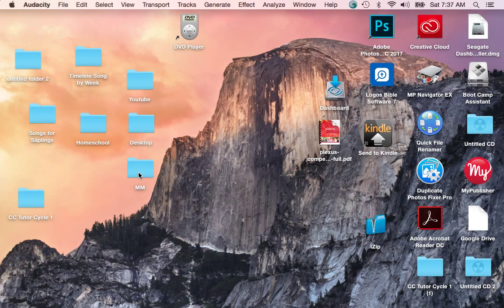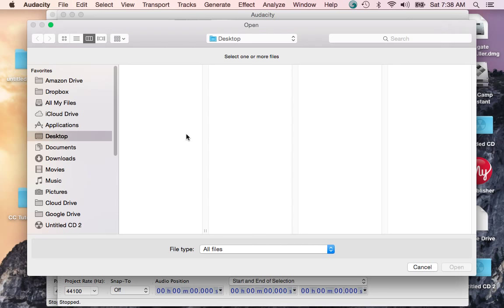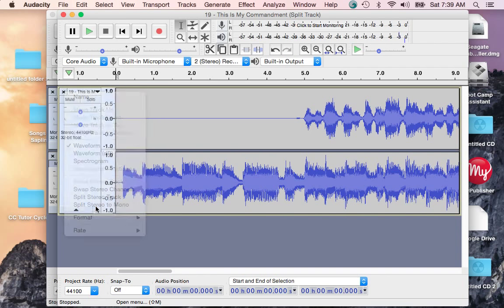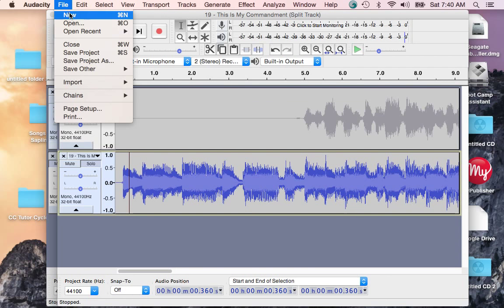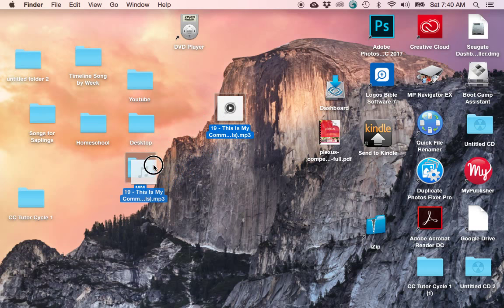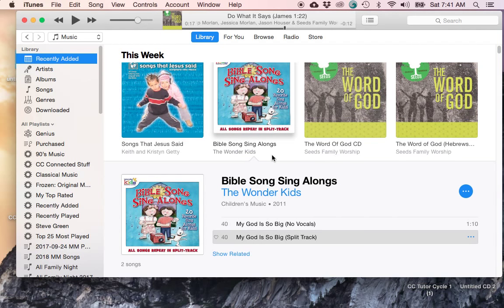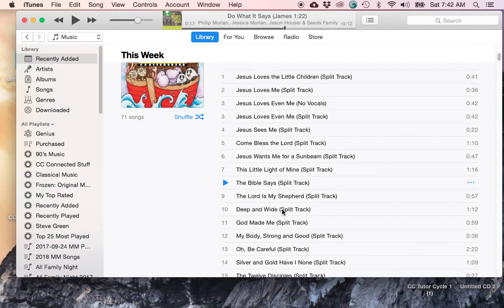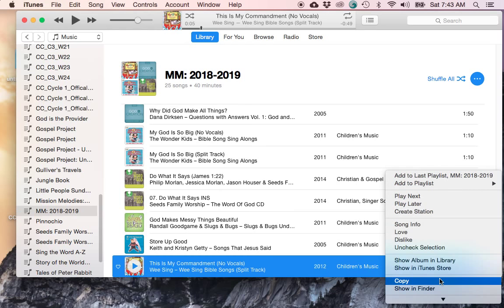How to Take Vocals Off Split Track with Audacity